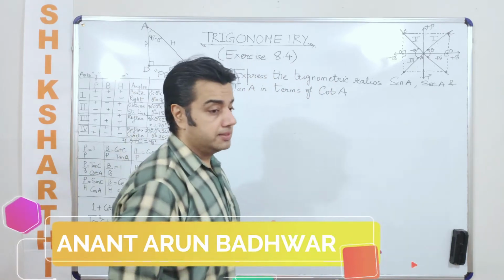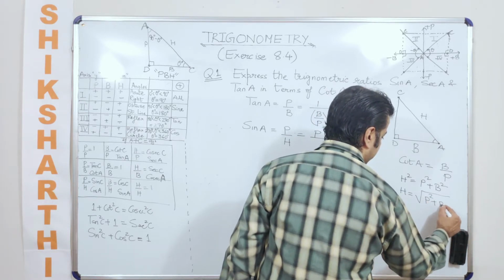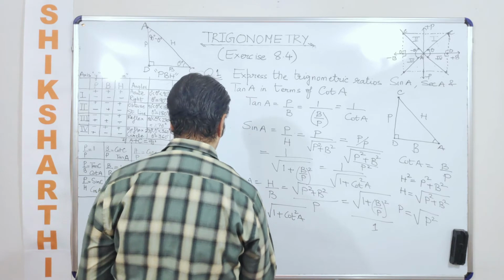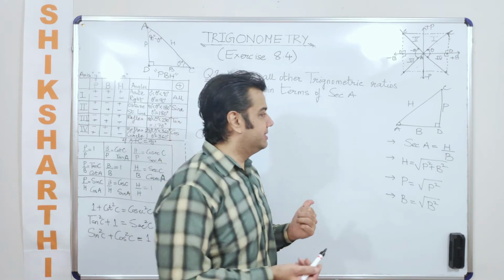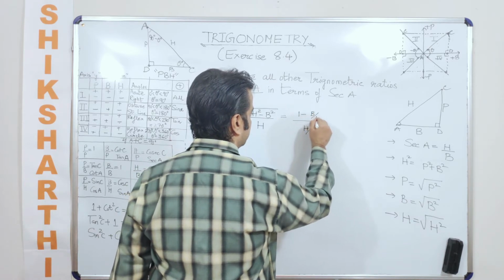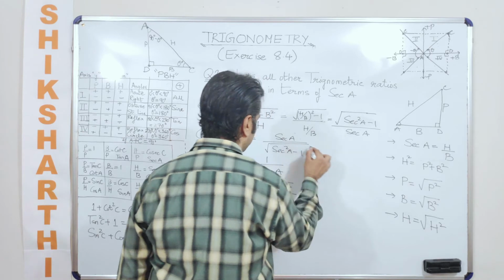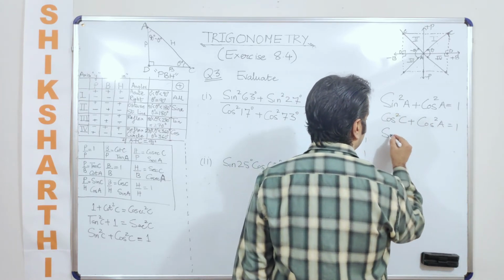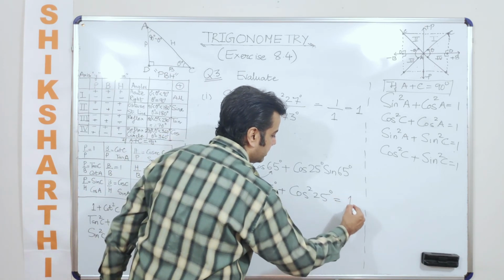Ex-8.4 (Q.1 to Q.3) || Solutions with explanation || NCERT Class 10 Maths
In this video, we have discussed questions 1 to 3 with a focus on the right approach leading to a correct and complete solution to a question.

Timestamps (For the Questions) :
Q.1) 0:40
Q.2) 7:20
Q.3) 13:58